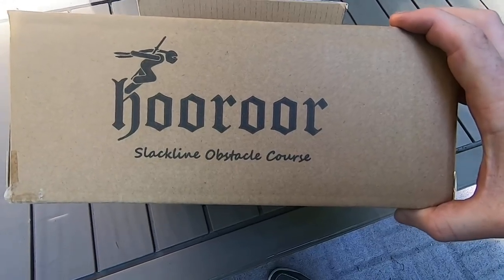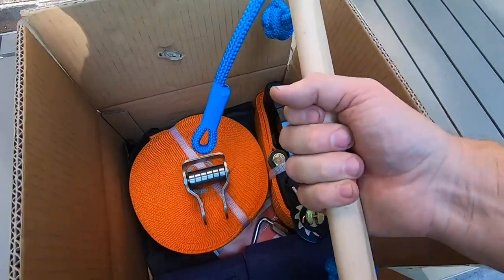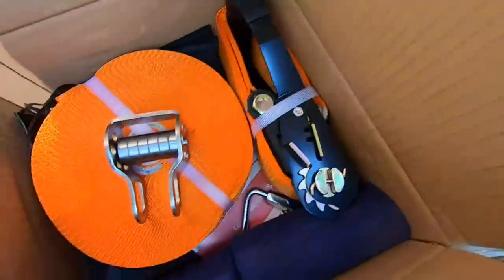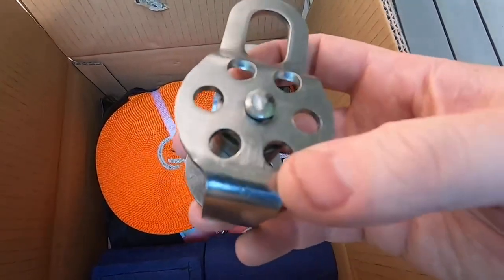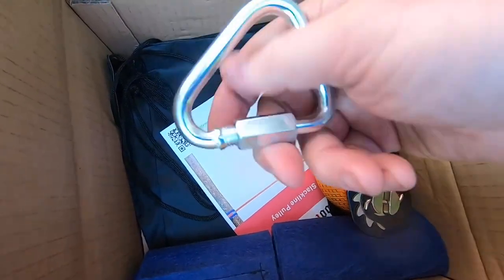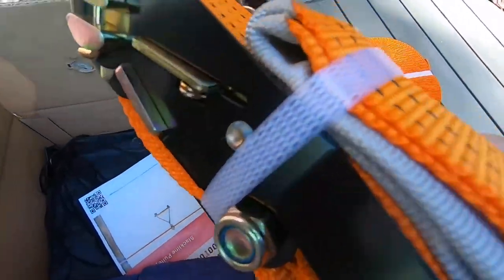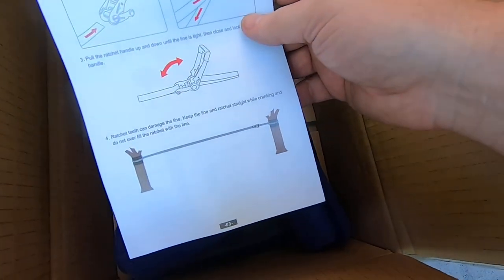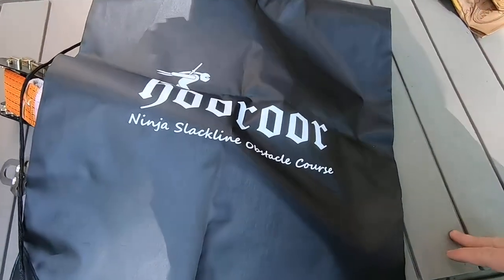hooroor Slackline Pulley with 52FT Zipline Review, Great for gliding and coasting